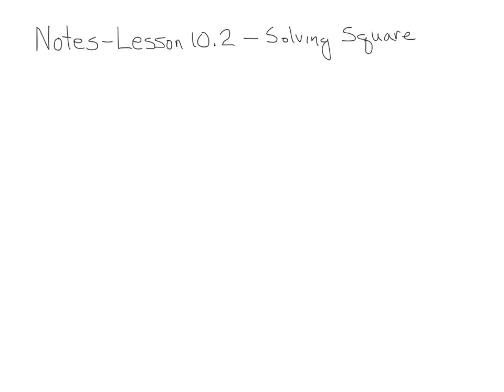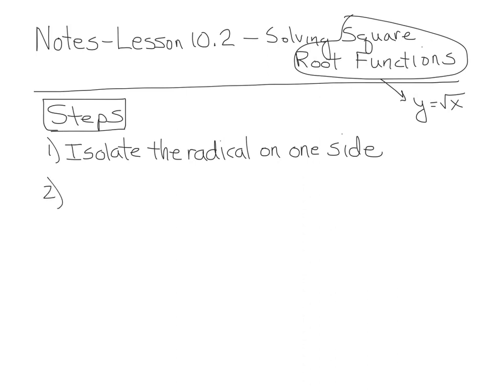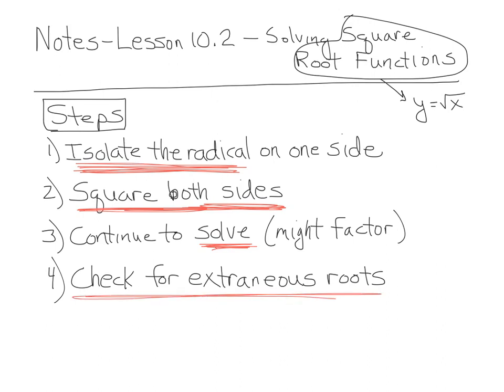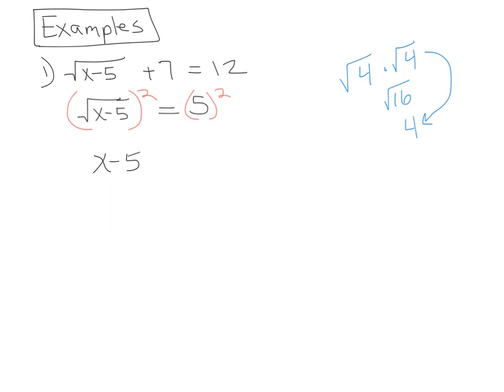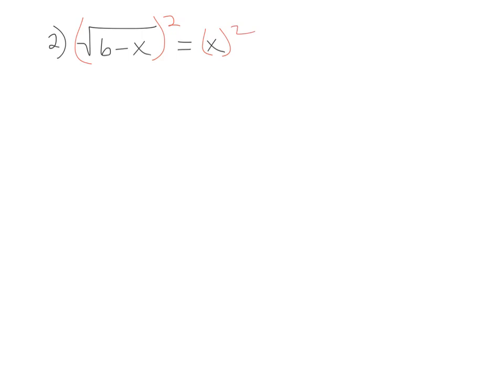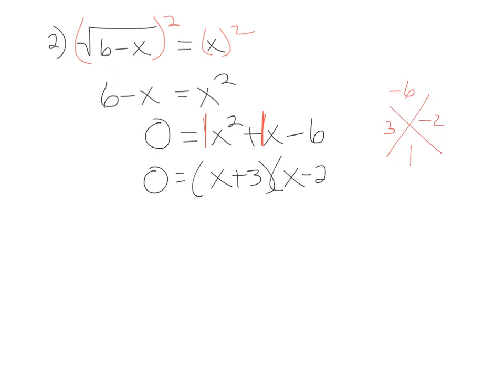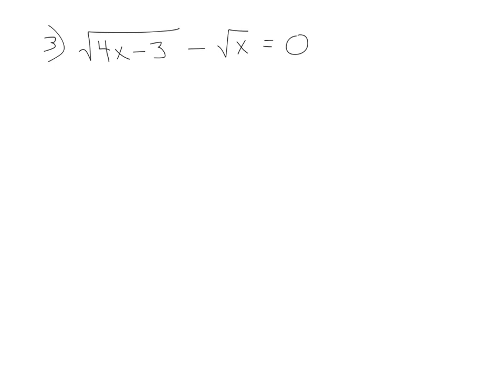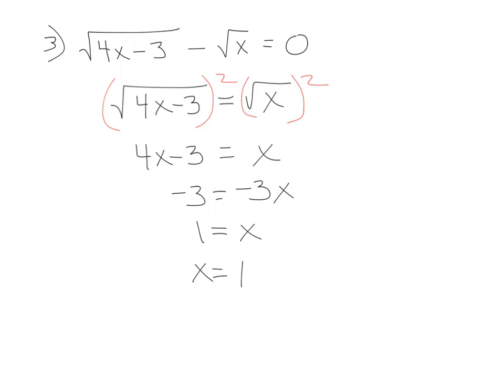Alg 1 Notes Lesson 10.2 Solving Square Root Functions